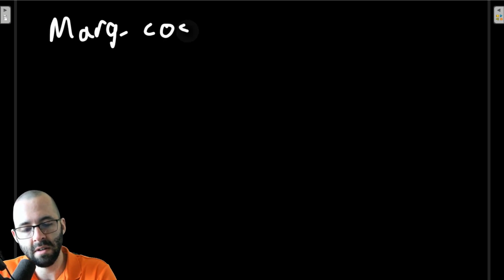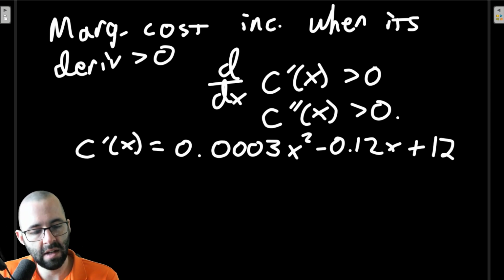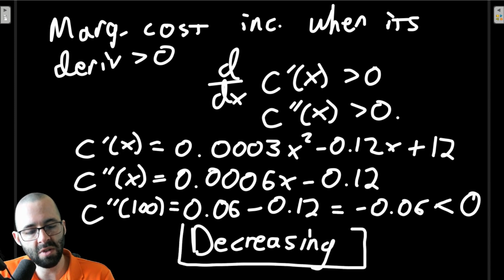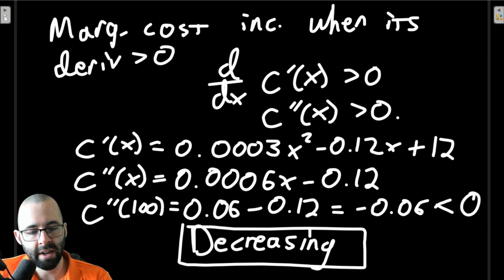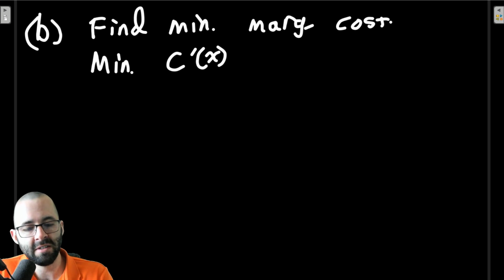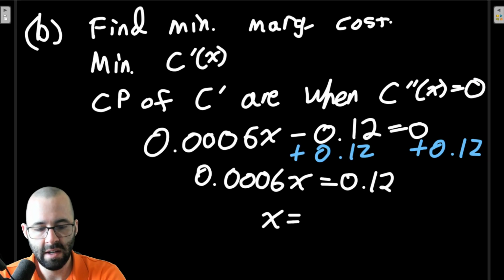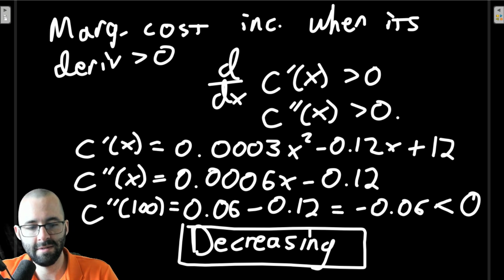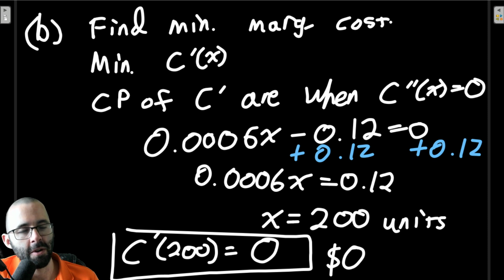2350 2 7a Marginal Cost, Revenue, and Profit